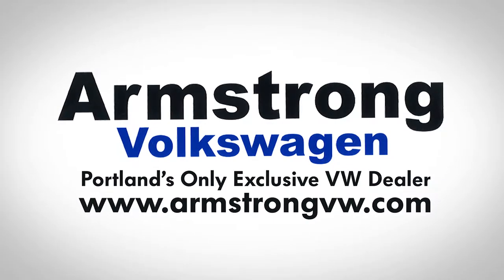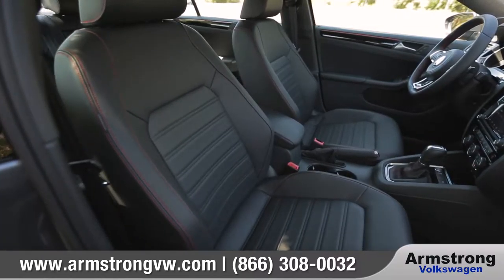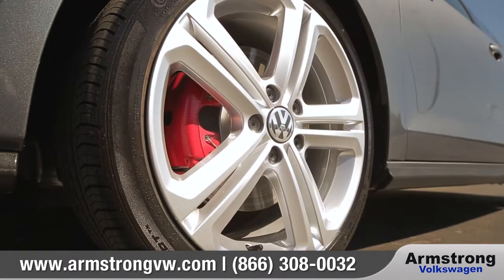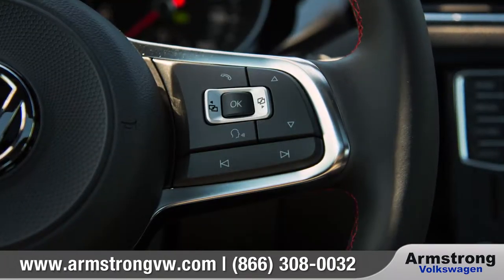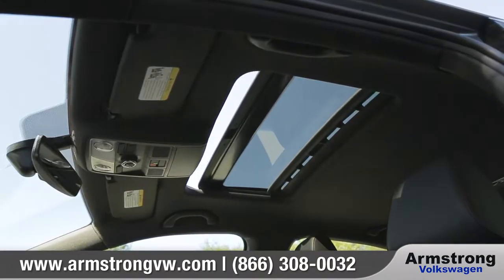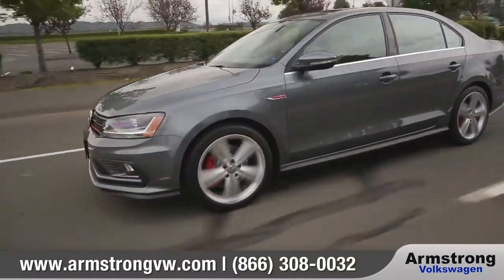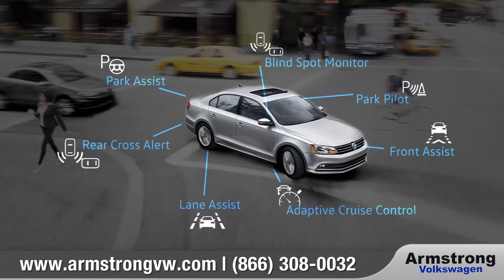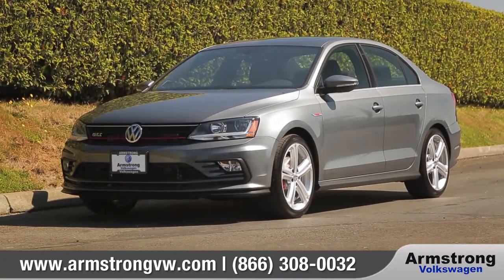2017 Volkswagen Jetta | Armstrong Volkswagen serving Vancouver, WA